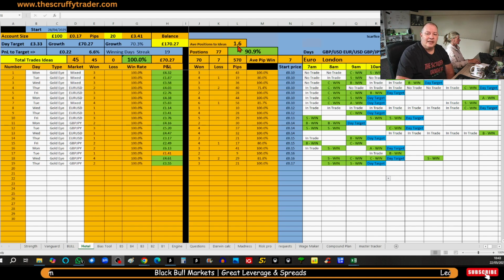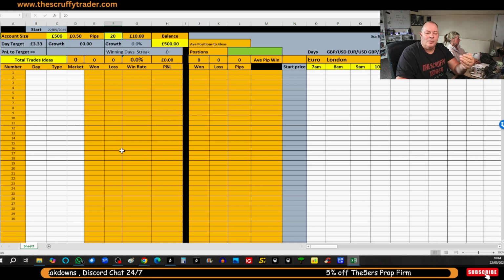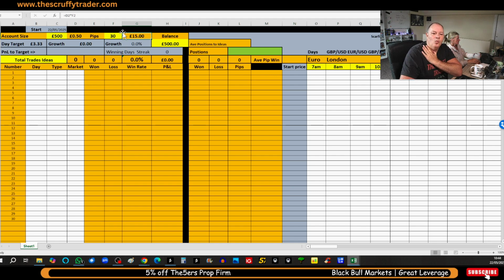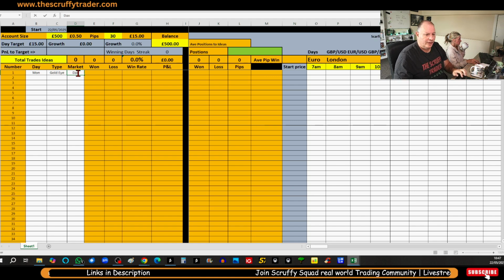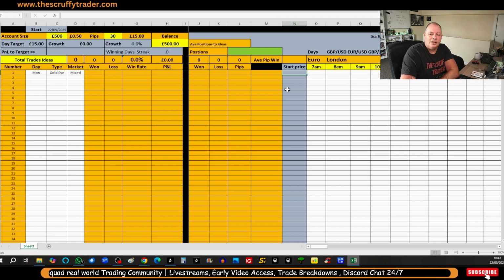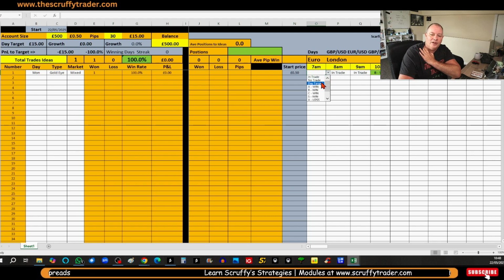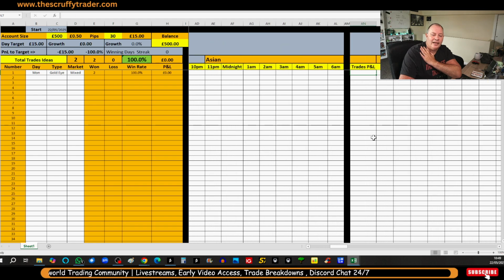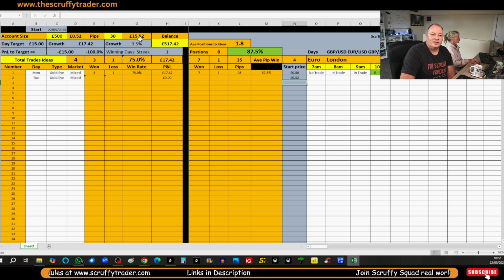How To Fill Forex Tracker to Test Strategy